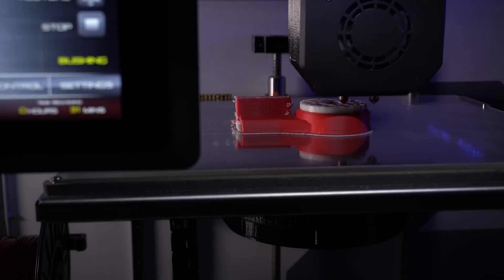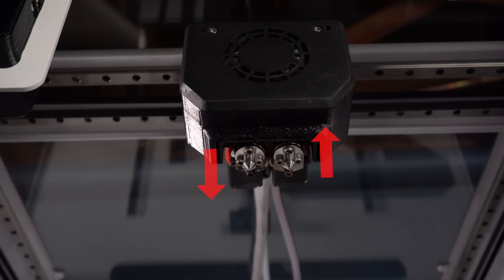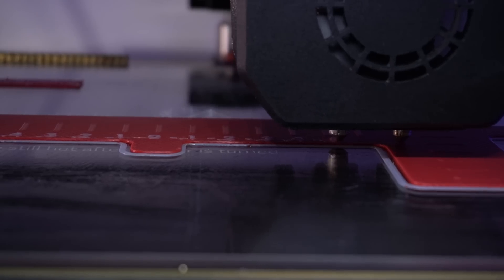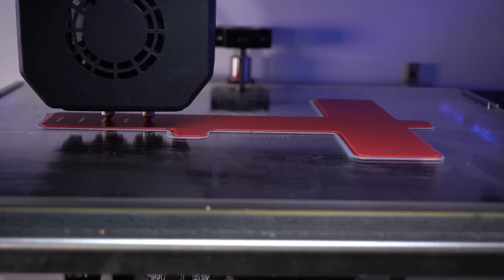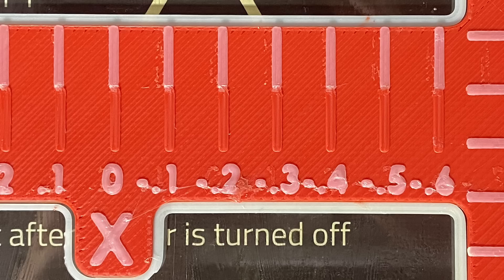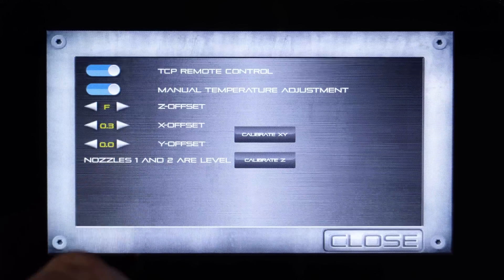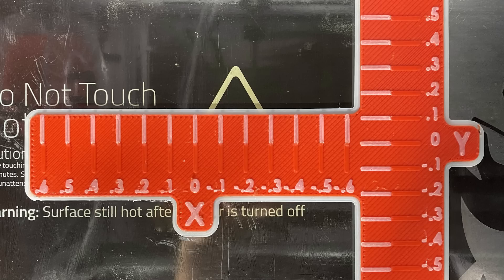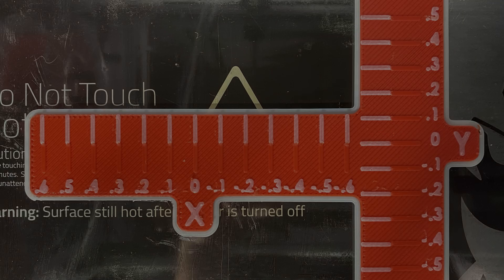XY Offset Calibration With Dual Nozzle Leveling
3D printing video by Airwolf 3D.

Video Summary: